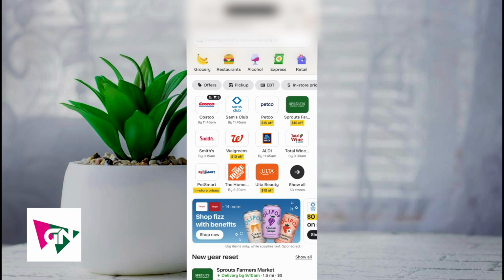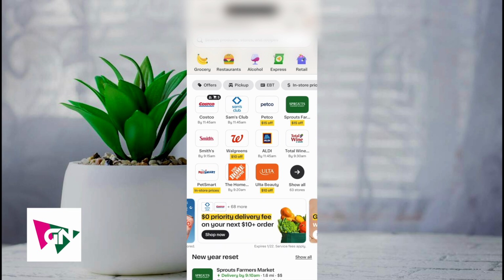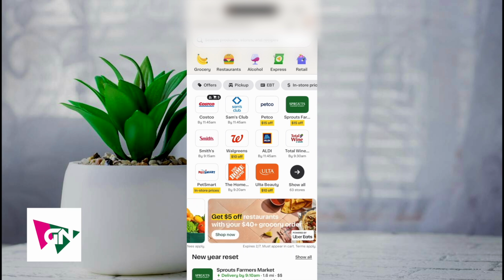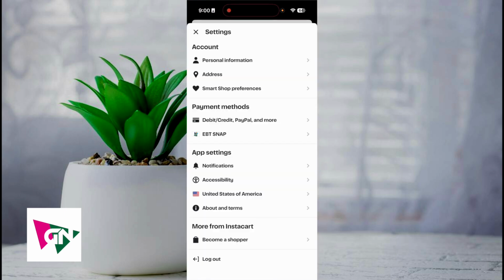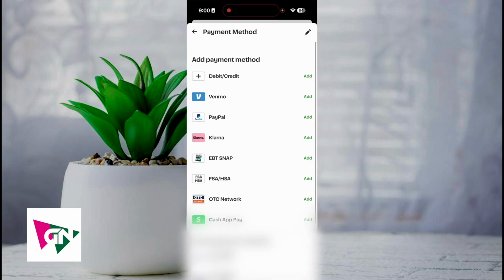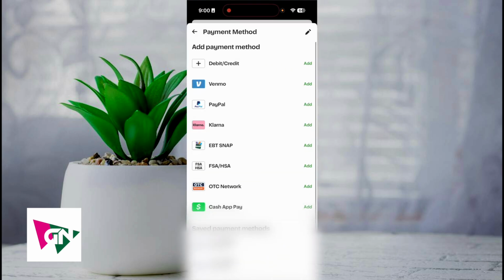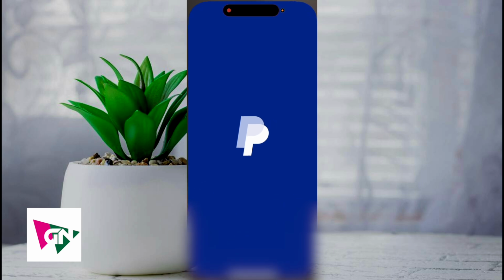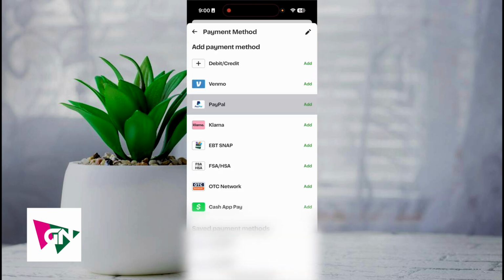How To Connect PayPal With The Instacart App: Quick Setup!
This quick guide shows you how to connect PayPal as a payment method in the Instacart app in just a few simple steps. Learn where to add PayPal, link your account securely, and select it during checkout. By the end, you’ll be able to pay for Instacart orders easily using your PayPal balance or linked cards.